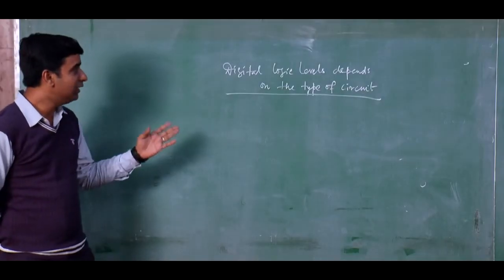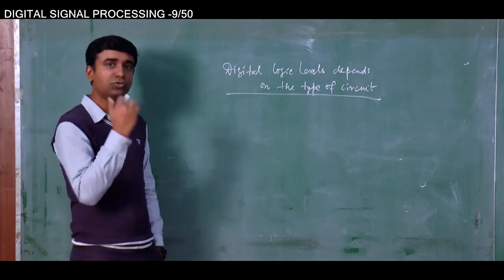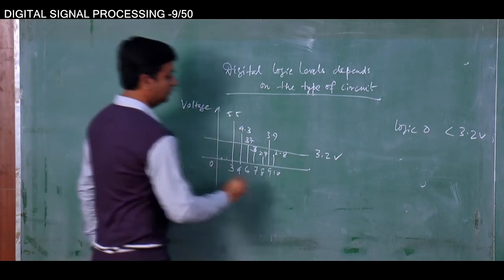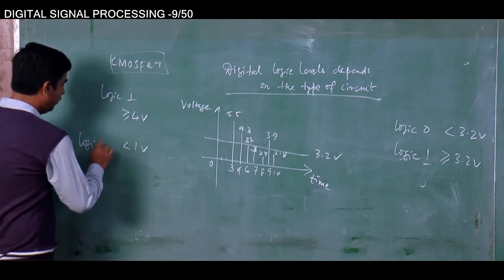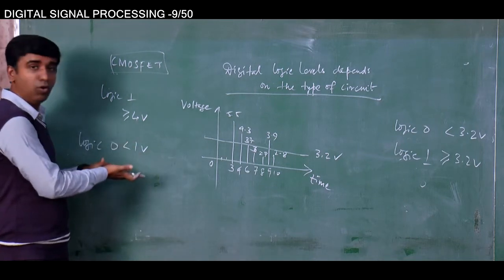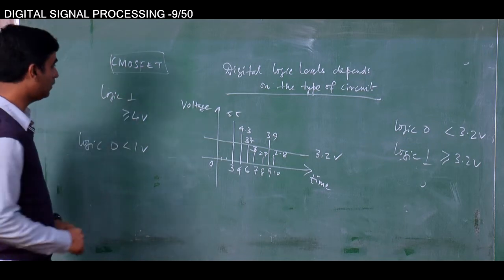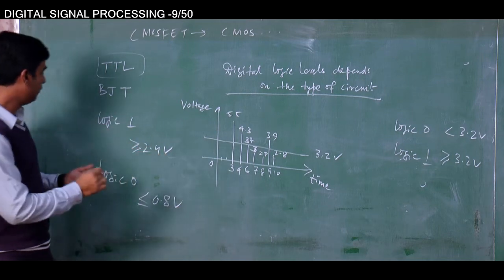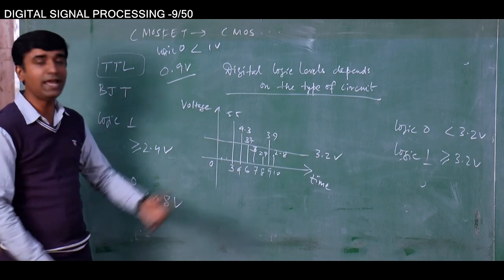DIGITAL SIGNAL PROCESSING | LECTURE-9 | PROF.(Dr.) MALAY GANGAPADHYAY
TYPES OF DIGITAL SIGNAL